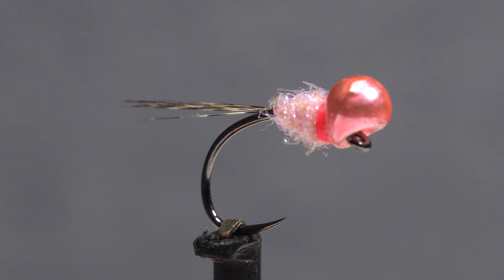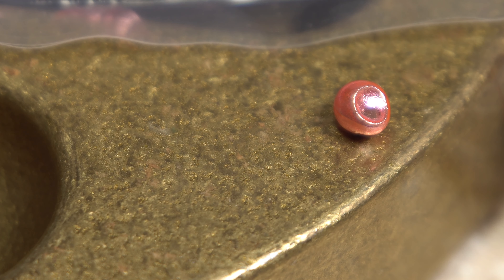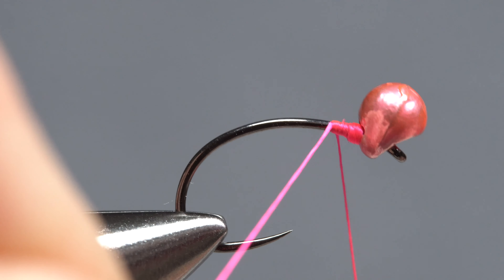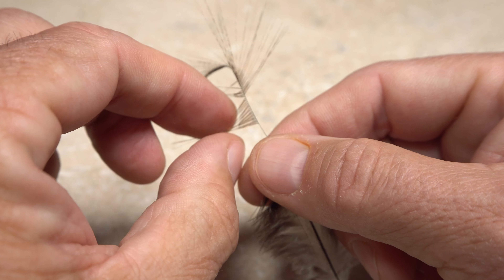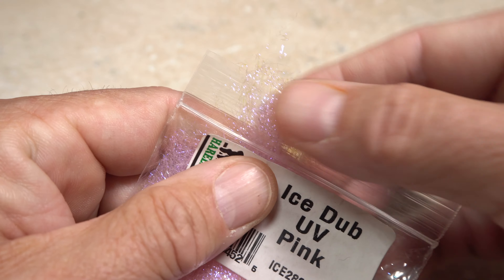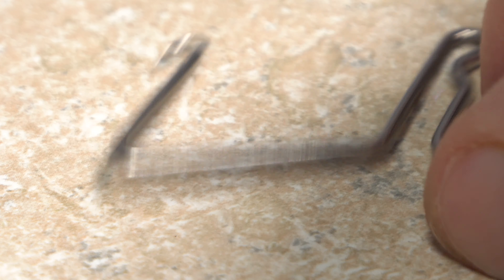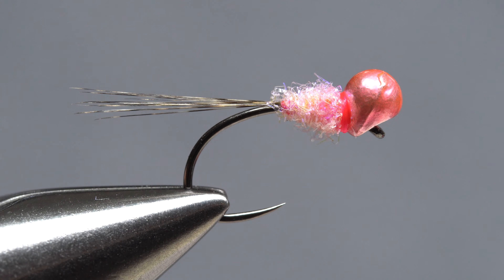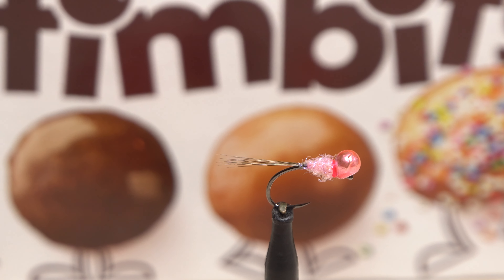Timbit Nymph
Detailed instructions for tying a Timbit Nymph.

Recipe:
Hook:  Black-nickel Czech nymph hook (here, a Fulling Mill 5065), size 14.
Bead:  Metallic pink tungsten drop bead, 9/64-inch.
Thread: Fluorescent pink, 6/0 or 70-denier.
Tail: Medium pardo Coq de Leon fibers.
Body: Pink UV Ice Dub.